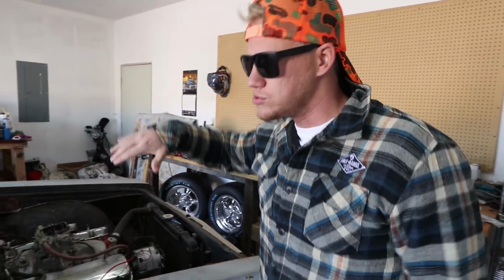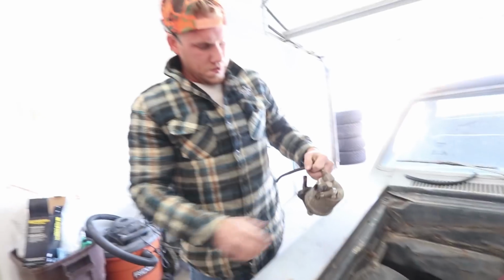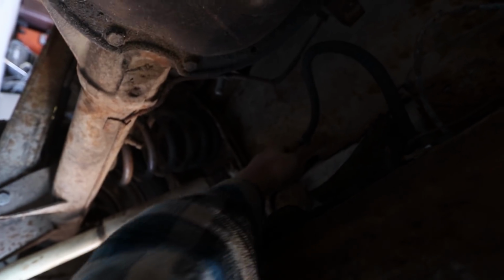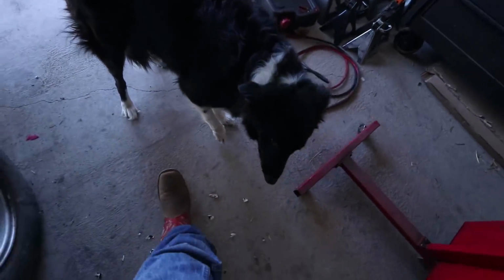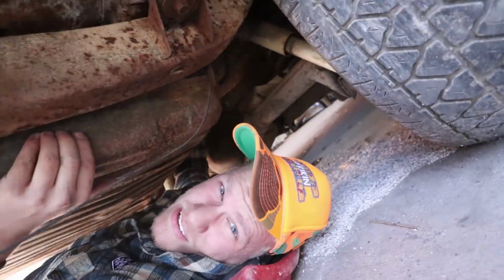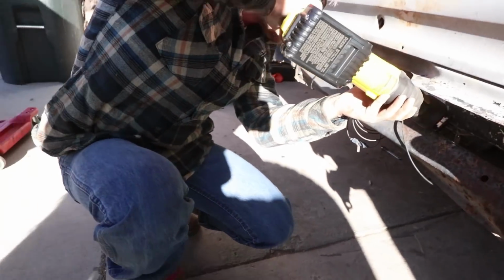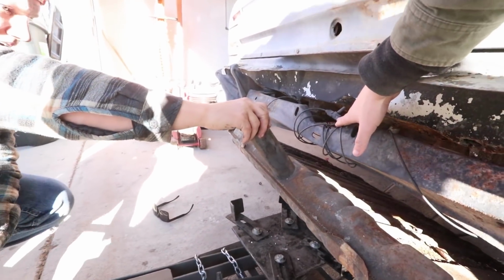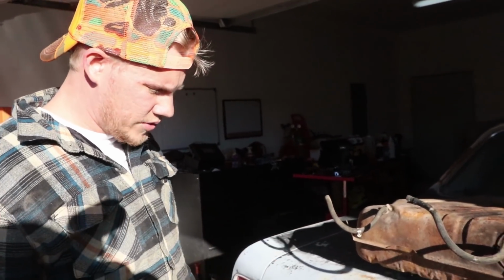This AIN'T Good... *Also DANGEROUS*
I HAVE to get this '64 Chevelle out of my Garage asap so I can get it in the body shop. Today was a fun day getting the fuel system stripped for new parts!